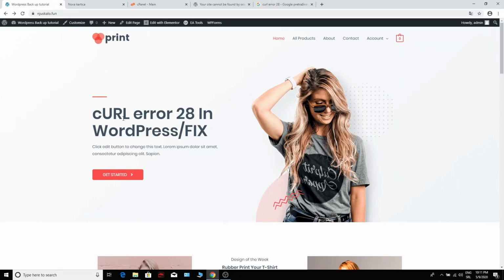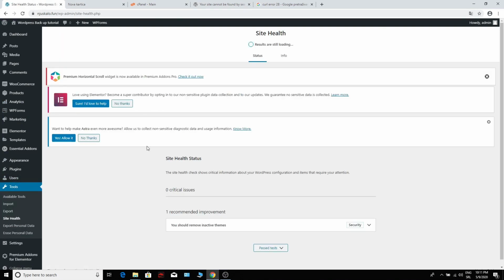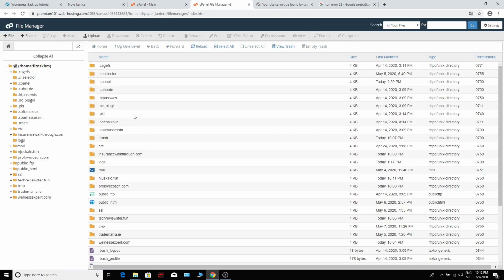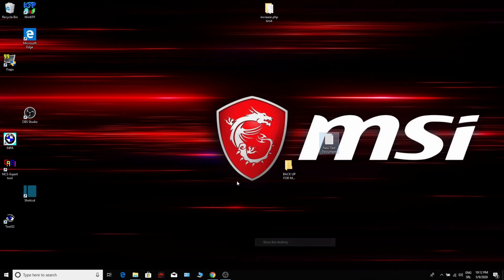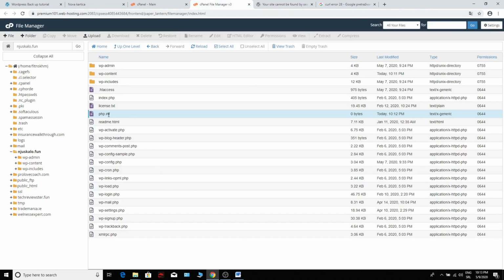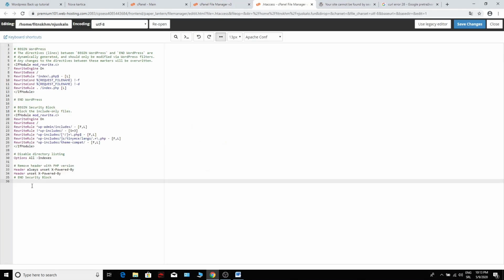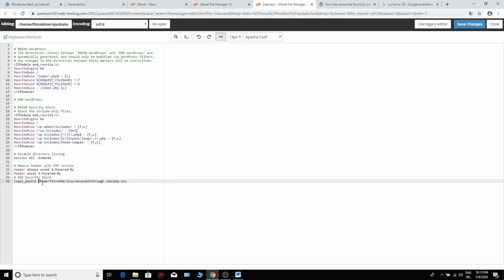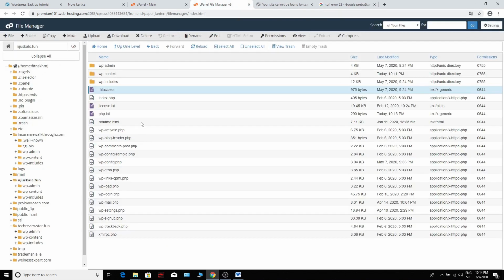How to fix cURL error 28: Connection timed out in WordPress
This will fix your error the request to Ryte to check whether your site can be found by search engines failed due to an error.
Error details: cURL error 28: Operation timed out after  specific milliseconds with 0 out of -1 bytes received

php.ini file values:

max_input_vars = 3000
max_file_uploads = 256

suhosin.post.max_array_index_length = 256
suhosin.post.max_totalname_length = 65535
suhosin.post.max_vars = 1024
suhosin.request.max_array_index_lenght = 256
suhosin.request.max_totalname_length = 65535
suhosin.request.max_vars = 1024

Add this to htaccess file

lsapi_phpini /home/USER/public_html/php.ini
User is your user name of cpanel, public html replace with root folder of your domain, you must put proper path to your domain root folder.